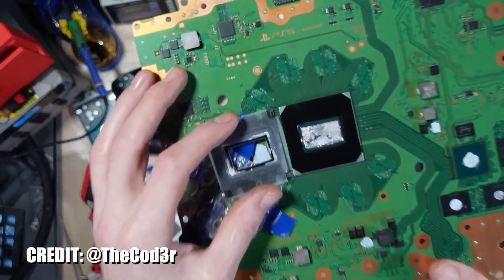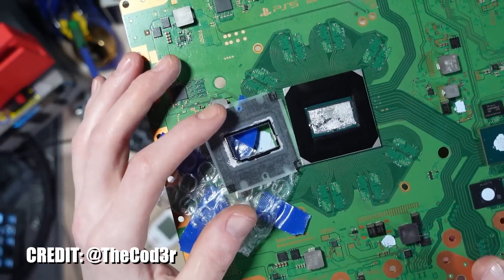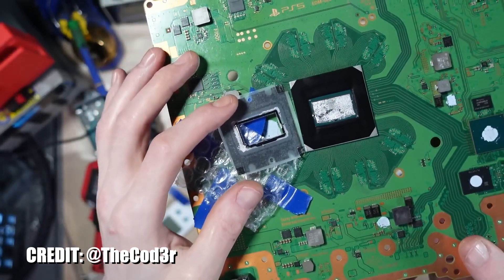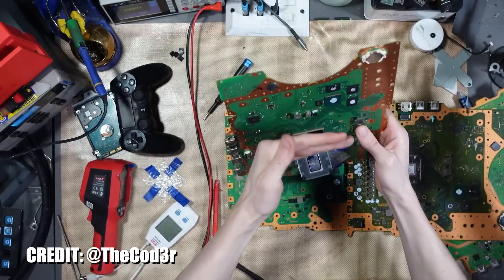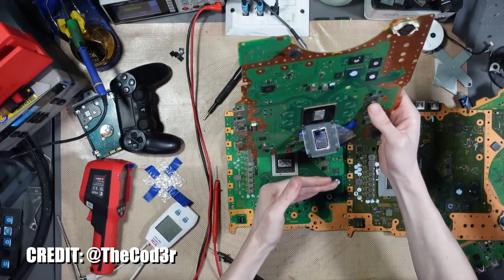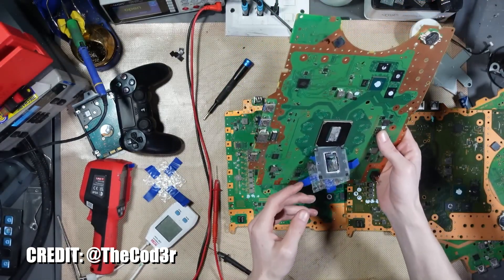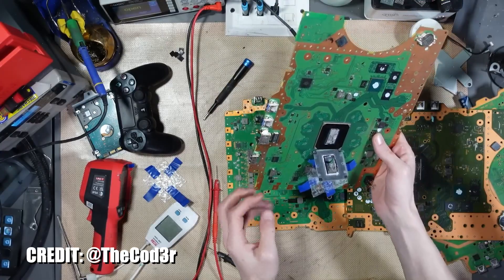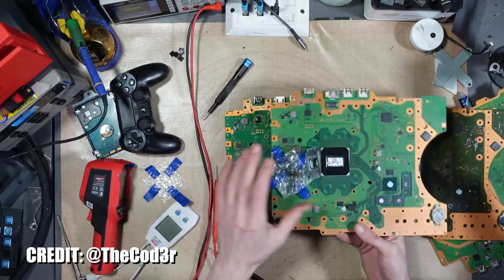PS5 Liquid Metal Leak Issue Updated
we recently reported about the issue with liquid metal that could leak if you have your ps5 console in vertical position for too long time.
It turns out that having your ps5 in vertical position is not the issue by itself, but having your console in vertical position could leak liquid metal if the seal gets damaged during transport, or if the cooler was moved from its position. Problem is that you won't know if the seal that is holding the liquid metal damaged or not - until it gets too late. The seal can easily get damaged during the transport or if you drop your console.
Feel free to hold your console in any position you want, but be careful with how you treat it, transporting or dropping it could cause the liquid metal to leak, even if you didn't damage any other components, and even if you never even opened your console.

AMAZON USA
AMAZON EU

Dualsense Controller
Dualsense Charging Station
PULSE 3D Wireless Headset
WD BLACK SN850 SSD